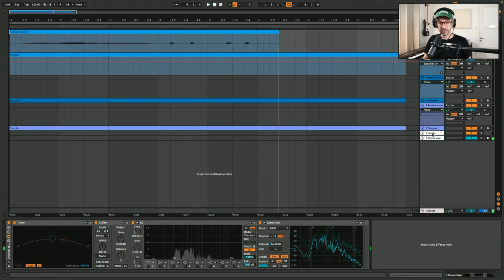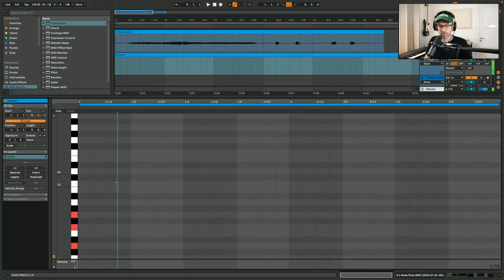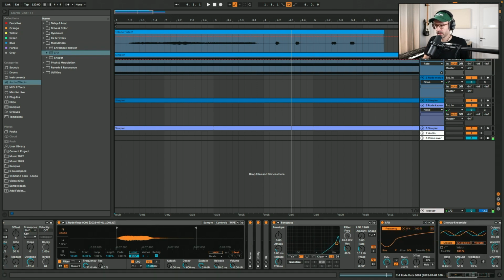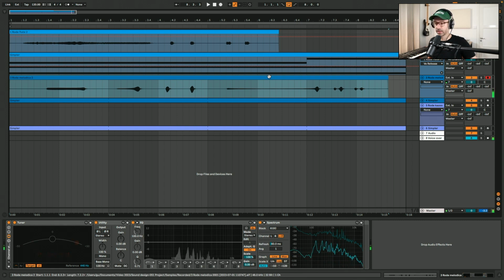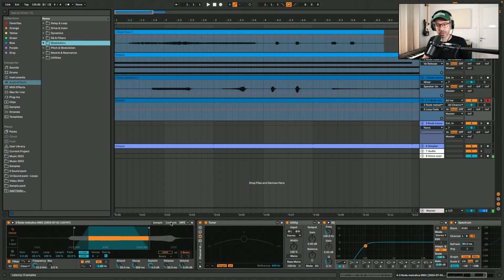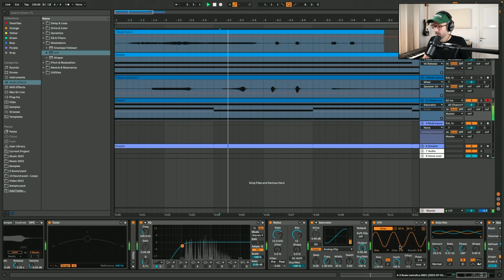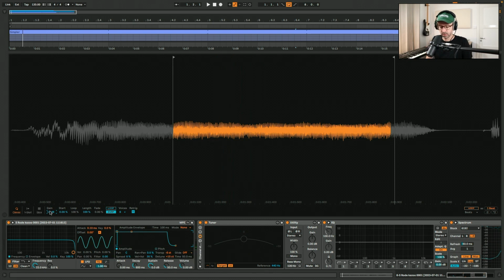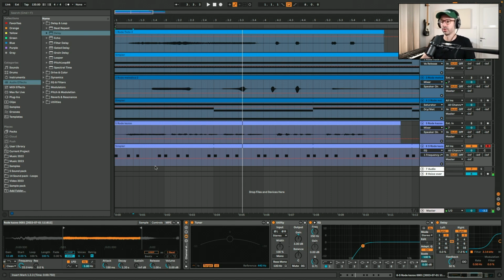From weird to wonderful!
In this video I explore a few quirky instruments and try to make 3 sampled instruments by sampling them into Ableton and using Simpler.
Doing small sound design sessions help me to stay creative and create my own palette of sounds without the pressure of creating a finished song.

00:00 Intro: Can you make sampled instruments from these quirky instruments?
00:07 Slide flute
05:00 Melodica
09:22 Kazoo
12:11 Wrap-up